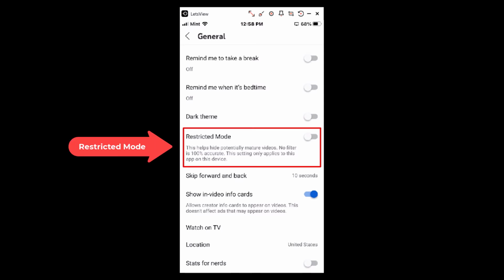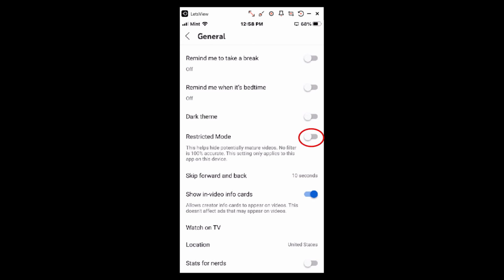How To Turn Off Age Restriction On YouTube | Mobile | *2022*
This is a video tutorial on how to disable age restriction mode on the YouTube app. I will be using an Apple IPhone SE for this tutorial but the steps should be very similar on other devices.

Simple Steps
1. Open the YouTube app.
2. Tap on your profile Icon in the lower upper right corner.
3. Tap on "Settings".
4. Tap on "General"
5. Toggle off "Restricted Mode".

Chapters
0:00 How To Turn Off Are Restriction On YouTube
0:20 Open The YouTube App
0:32 Tap On Your Profile Icon
0:45 Tap On Settings
0:56 Tap On The General Tab
1:07 Toggle Off Restricted Mode

youtube, Youtube, youtube age restiction, youtube restricted mode, how to turn off restricted mode, how to disable age restriction on youtube, Cómo desactivar la restricción de edad en YouTube, Kak otklyuchit' vozrastnoye ogranicheniye na YouTube, youtubai par aayu pratibandh kaise band karen, Como desativar a restrição de idade no YouTube, Rúhé guānbì YouTube shàng de niánlíng xiànzhì, So deaktivieren Sie die Altersbeschränkung auf YouTube, Comment désactiver la limite d'âge sur YouTube